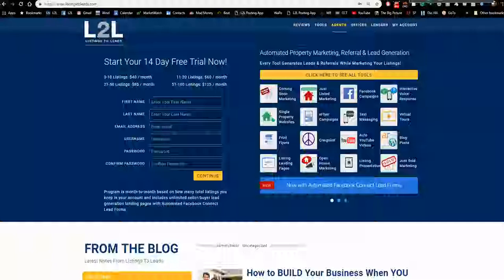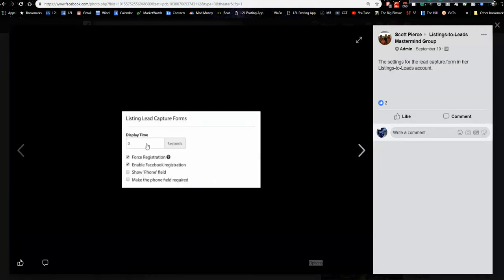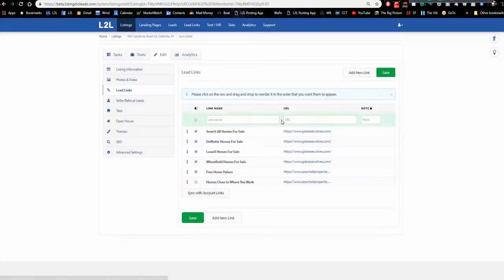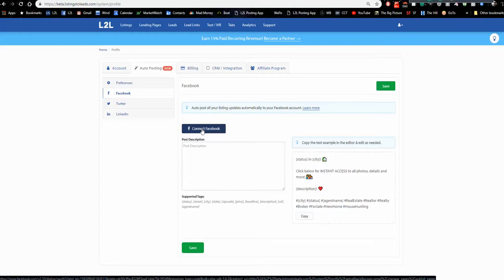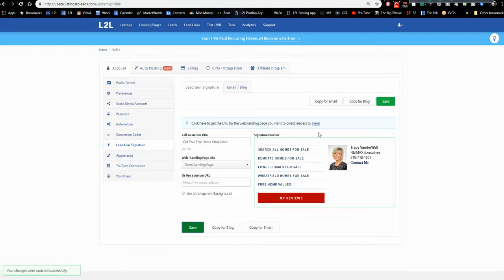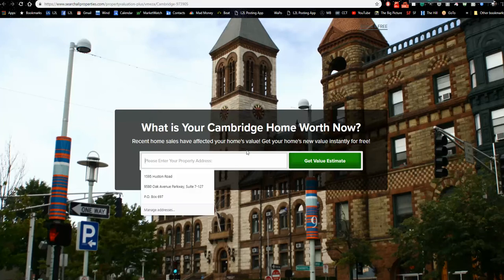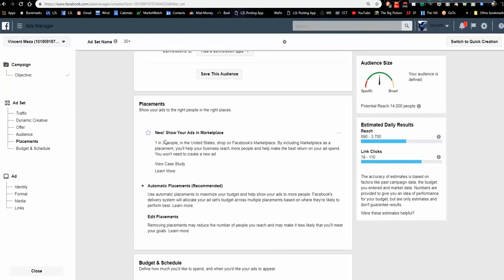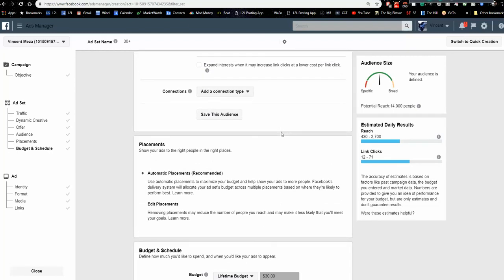REMAX Executives Real Estate Advertising, Landing Pages, Social Media with L2L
Here's the roll-out call for the agents at RE/MAX Executives in Indiana.  We cover the new Social Media auto-posting feature, home value landing pages with automated follow-up and many of the listing tools for lead capture.